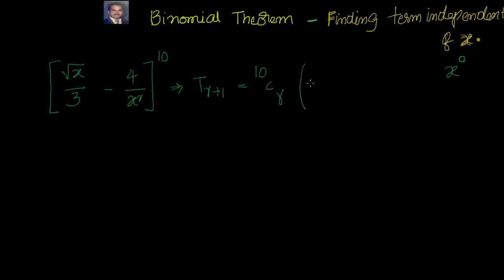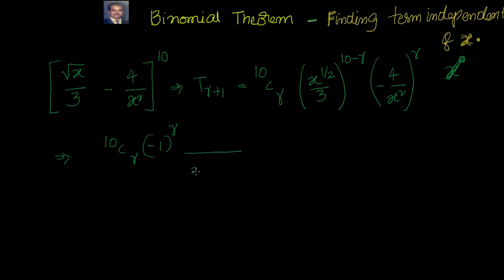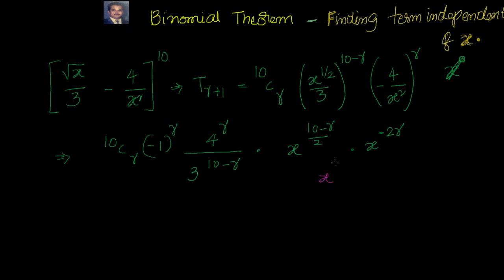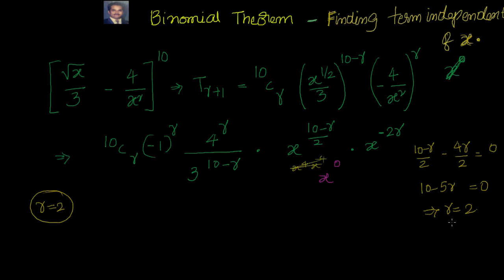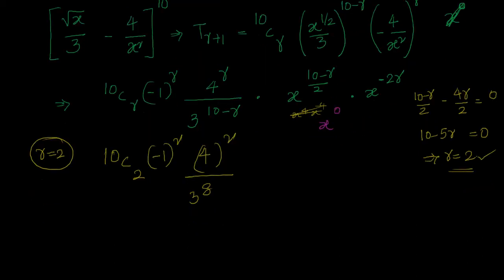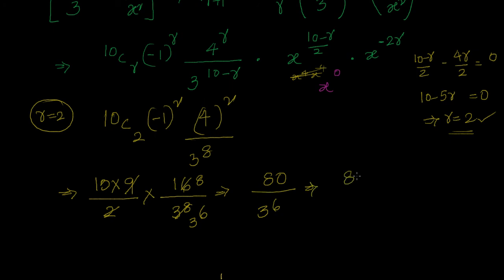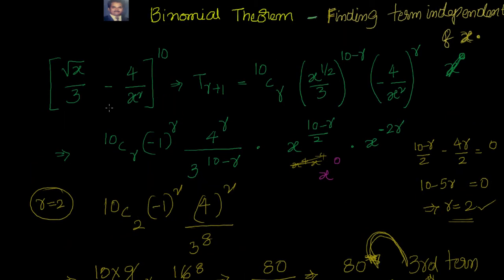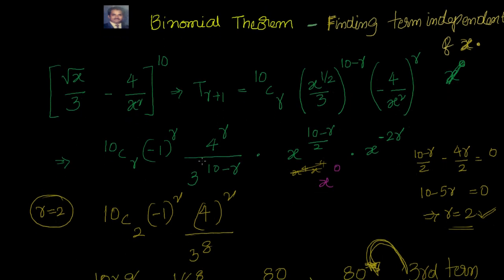Binomial Expansion - Finding term independent of x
Binomial Expansion - Finding term independent of x. Using general term formula, equate the power of x to 0 to obtain the term independent of x.